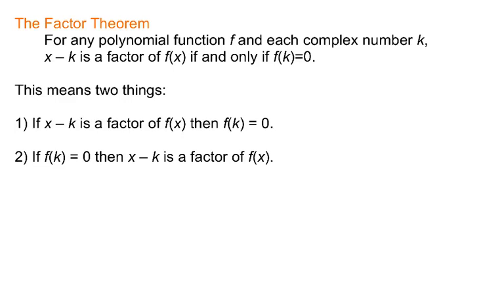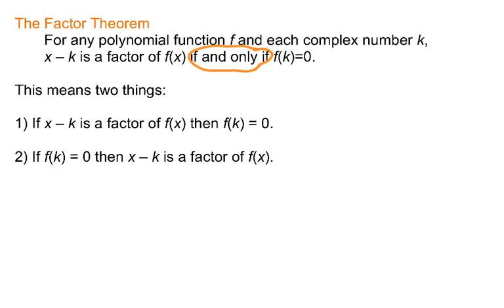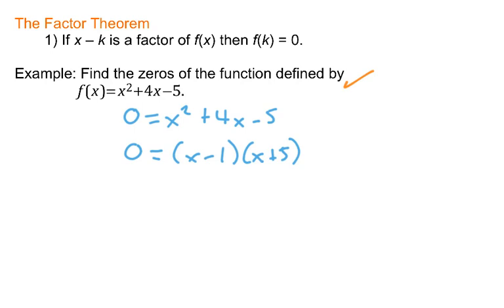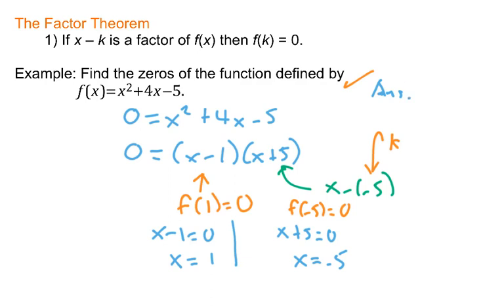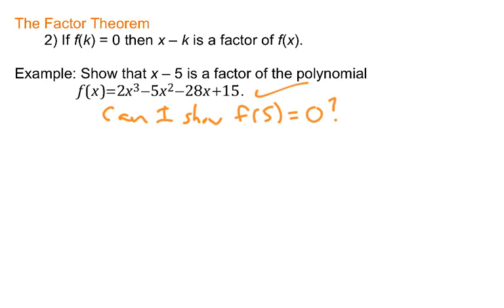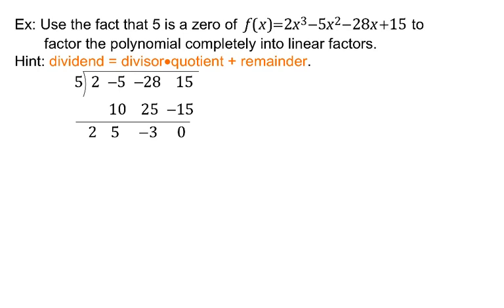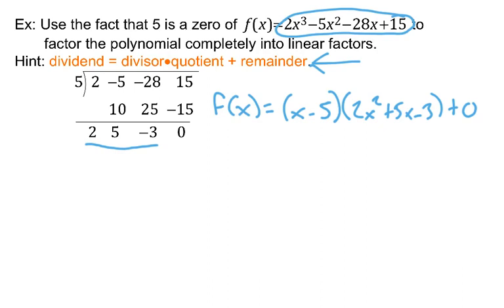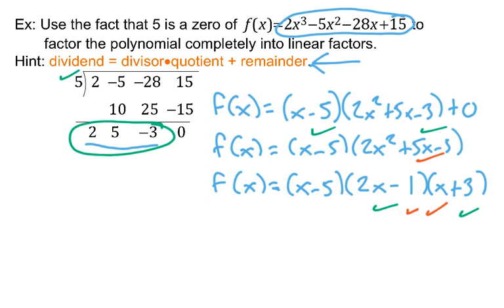The Factor Theorem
This video introduces the Factor Theorem in College Algebra.